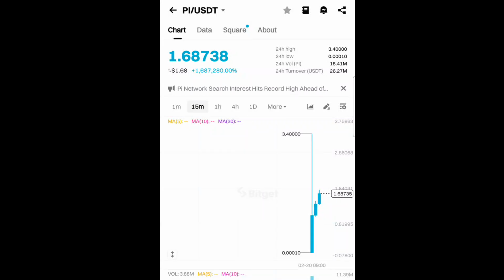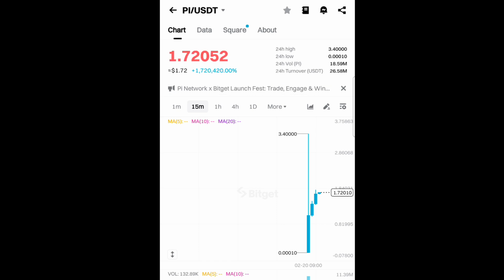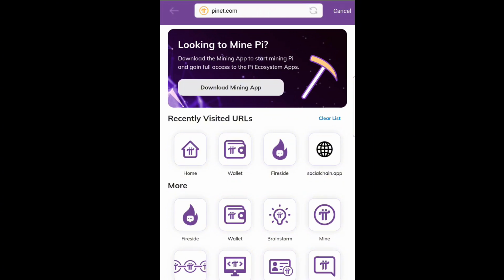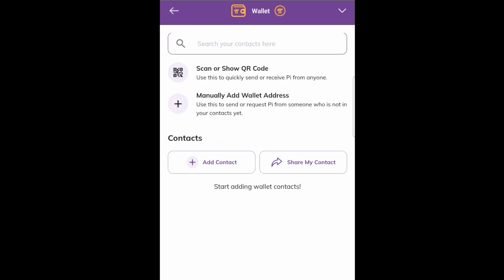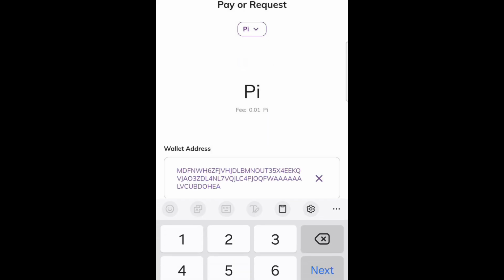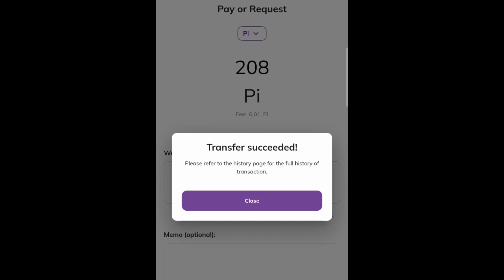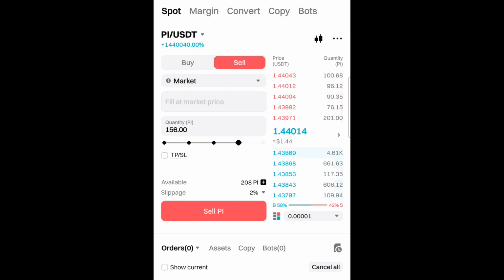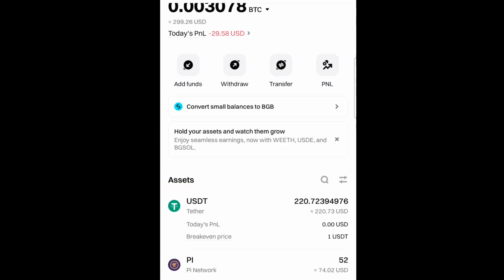PI Token Listing: How to Transfer $PI from PI wallet to Exchanges (Bitget, Bybit, OKX)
PI network has officially listed their Token and it's trading live on exchanges.

In this video, I'll walk you through how to transfer your PI Token from the PI wallet into an exchange. I'm using Bitget for this tutorial. But the steps are similar regardless of the exchange you're using.

So if PI gets listed on Bybit and Binance for instance, you can follow the same steps to deposit PI to your binance or bybit wallet.

You can still mine PI if you've not gotten started yet. However, the mining rate is significantly low right now.

Join PI: